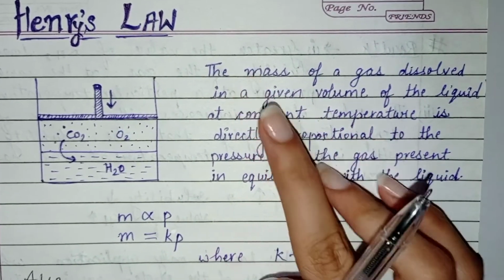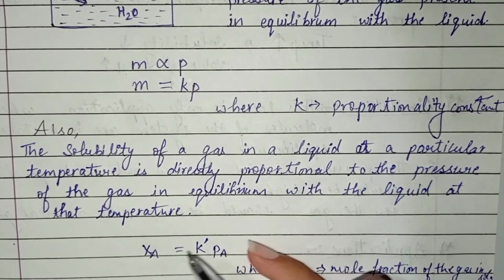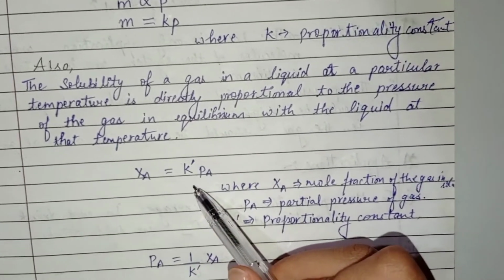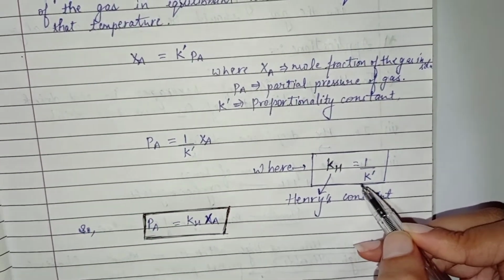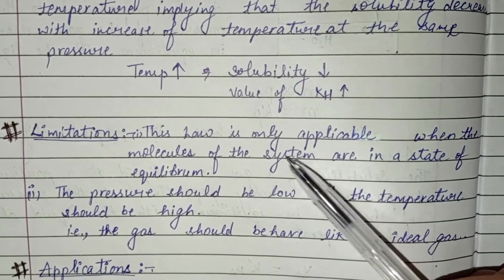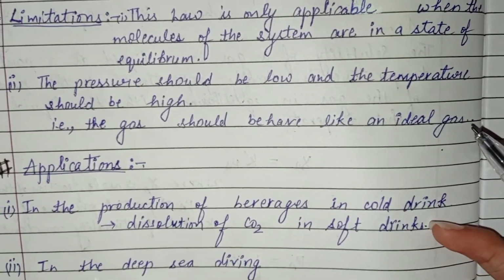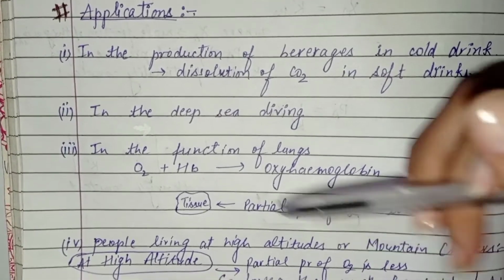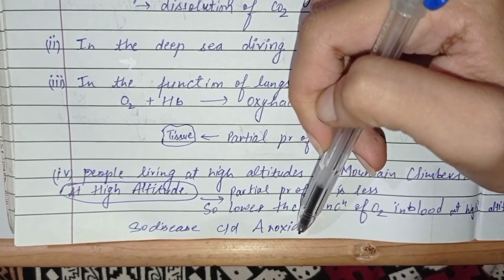Class12th Ch-Solutions,part-2 (Henry,s law)